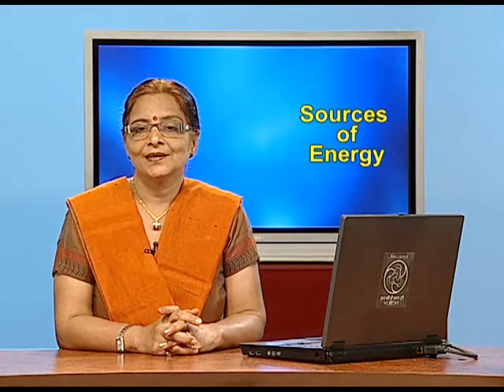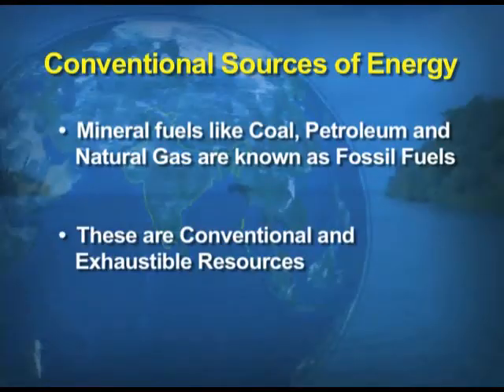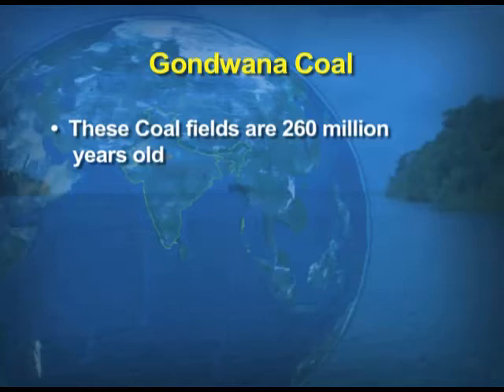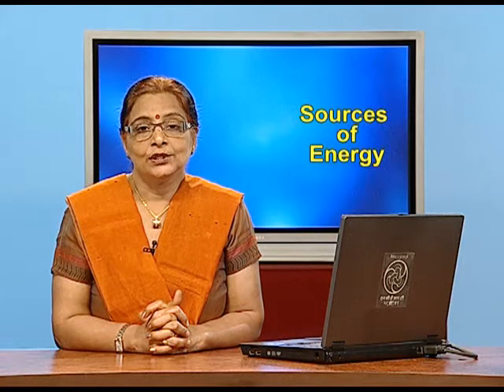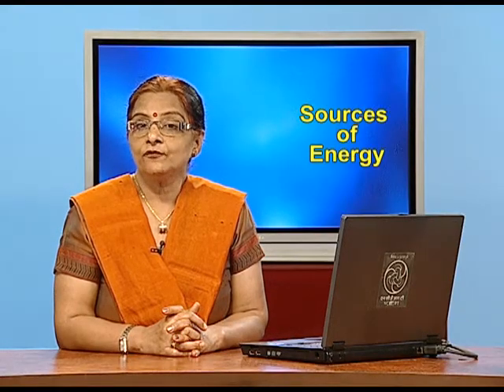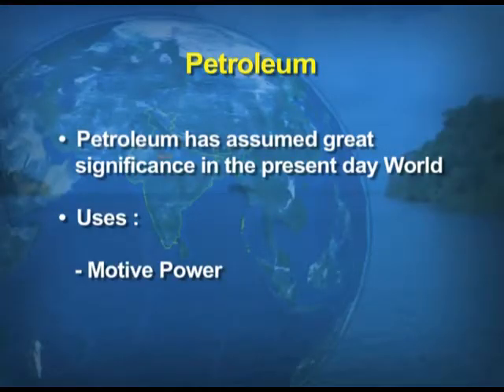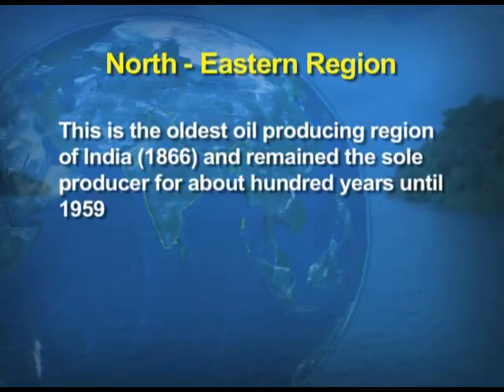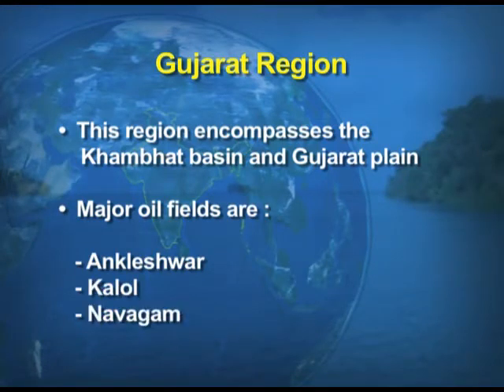Sources of Energy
Discussion on various sources of energy